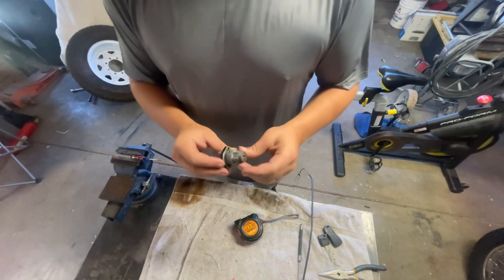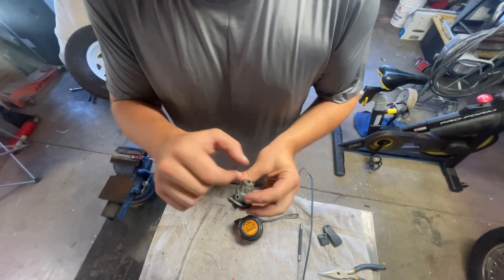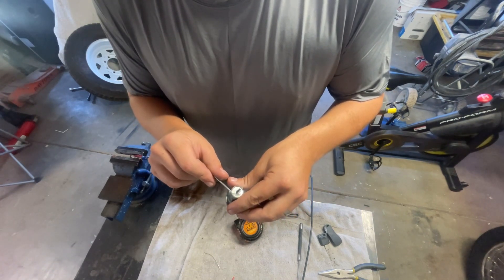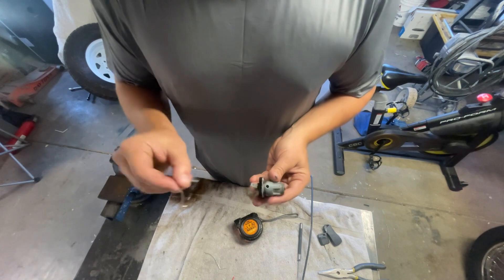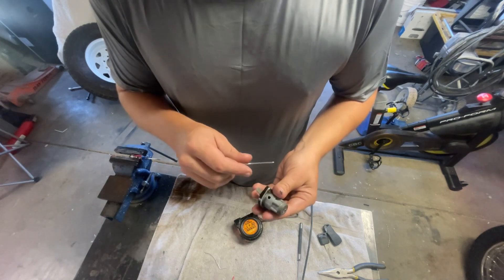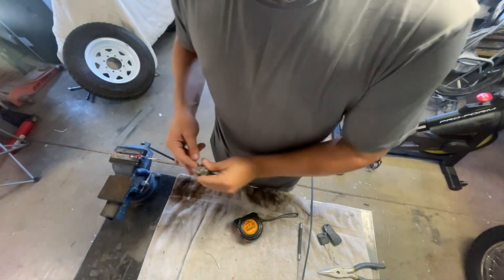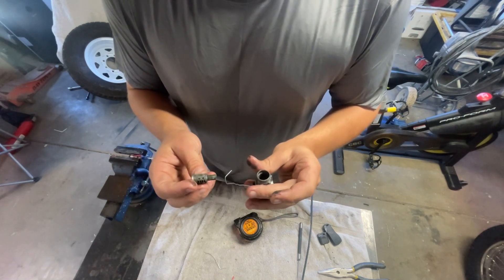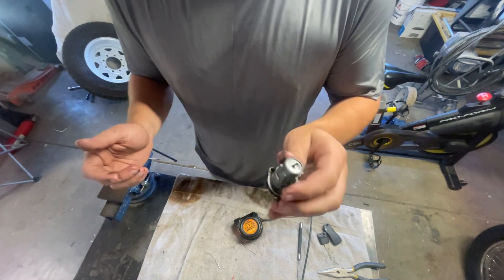Removing Triumph Ignition Tumbler (1968)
A video of myself running through the process of removing the tumbler from a classic triumph ignition switch.